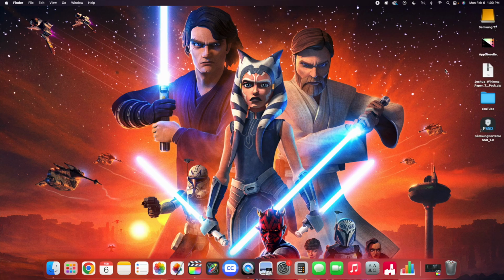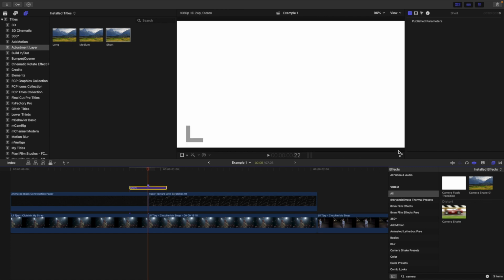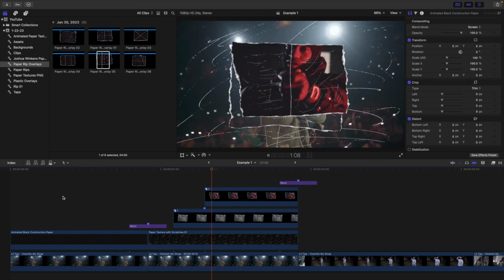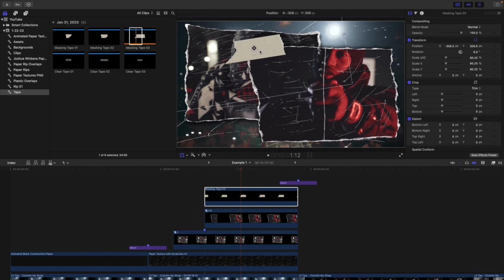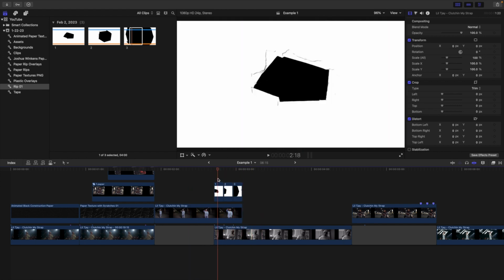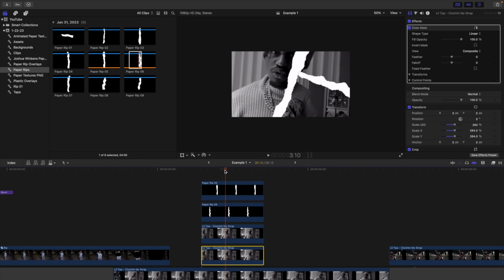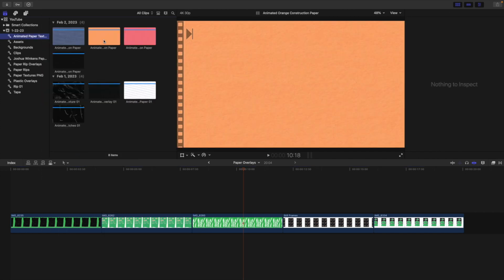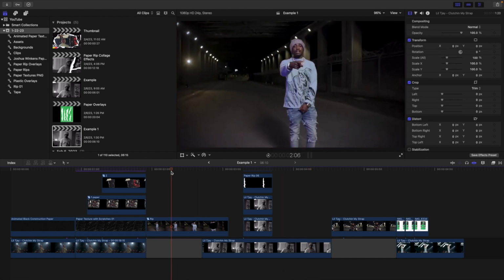How to Create your Own Custom Paper Rip Transitions in Final Cut Pro X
In this tutorial, I will break down how to create your own custom paper rip transitions in Final Cut Pro X.

My Printer & Scanner:
Canon PIXMA TR8620a

Timestamps:
Examples: 00:00
Intro: 00:12
Importing Paper Texture Pack: 00:55
Paper Rip Overlays: 2:05
Paper Rip Transition: 13:58
Paper Rips: 16:02
How I Created my Paper Texture Pack: 19:06
Paper Hole Transition: 22:29
Outro: 24:56